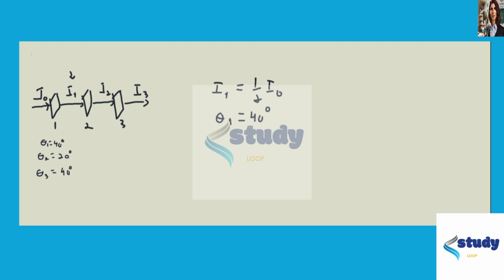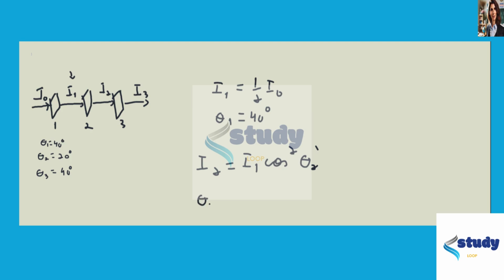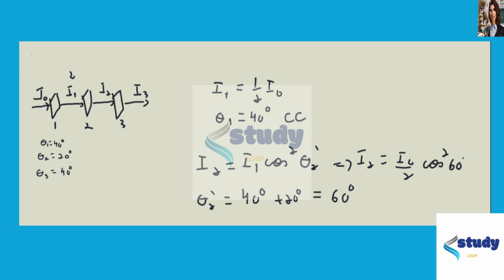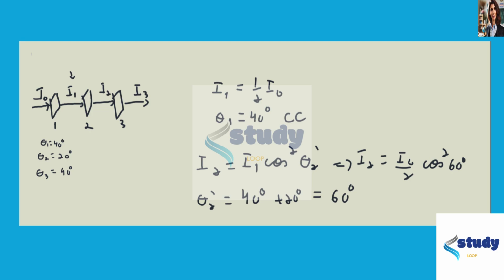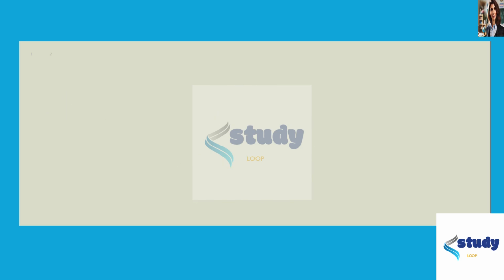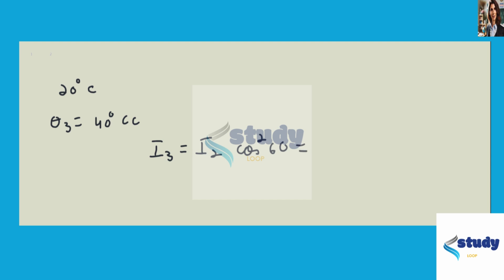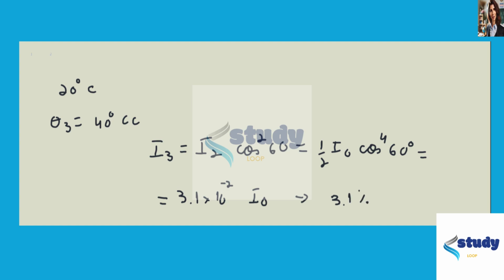[Physics] Polarization In Fig. 33-40, initially unpolarized light is sent into a system of three pol